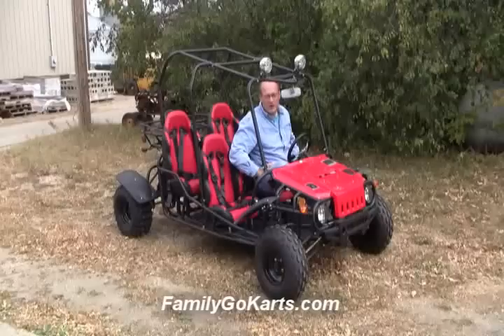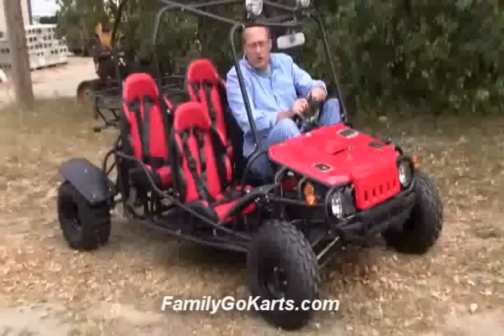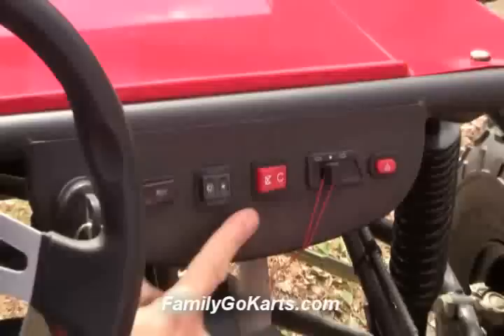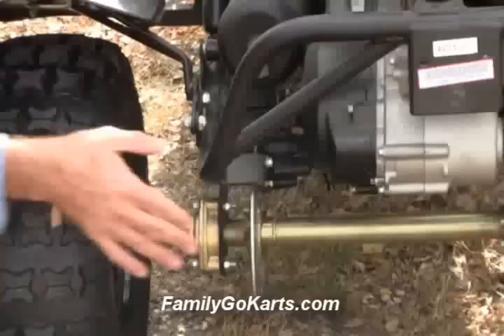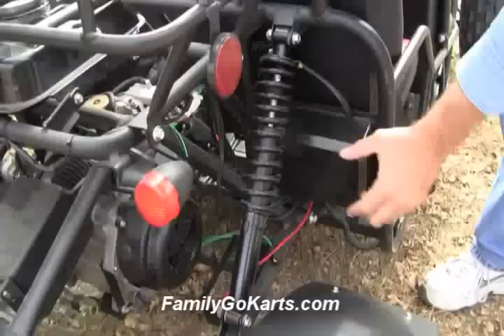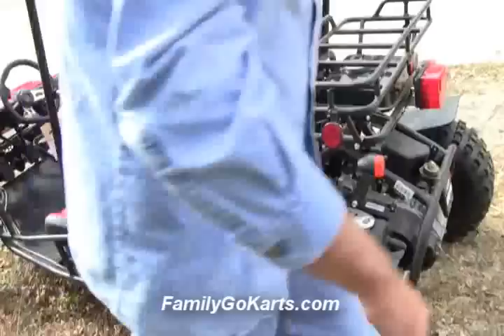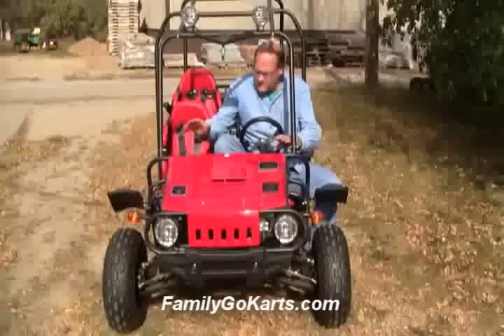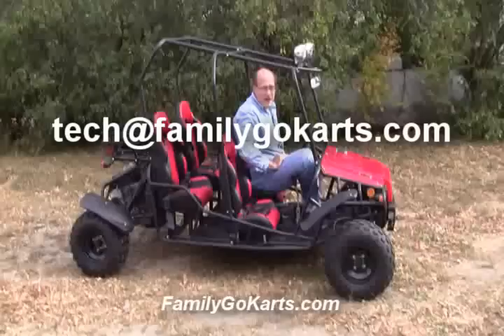Tao GTK4150 4 Seater Gokart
The Tao GTK4150 4 Seater Gokart is designed with families in mind! Four children can easily fit on this classical jeep styled gokart. It comes with a 150CC, air cooled, 4-stroke, 1-cylinder, automatic, electric start engine. The fuel tank can hold up to 1.2 gallons of fuel at one time. A simple hand shifter allows kids to easily switch between drive, neutral, and reverse. The GTK4150 4 Seater Gokart also comes with hydraulic disc front and rear foot brakes. Parents will love the features of a speed limiter and engine kill switch to better control the safety of their children. The gokart itself weighs in at 550 lbs. and can support up to 330 lbs.

Specifications--

    Engine Type: 150CC, Air cooled, 4-stroke, 1-cylinder, automatic
    Start Type: Electric start
    Transmission: Chain Drive
    Max Torque: 9.3N.m/5500r/min
    Engine Gear: D-N-R (Fully Automatic with reverse)
    Shift Gear: Hand
    Wheelbase: 77 inches
    Ignition: CDI
    Fuel Capacity: 1.2 gal
    Front Foot Brake: Hydraulic Disc
    Rear Foot Brake: Hydraulic Disc
    Tire Front: 19x7-8
    Tire Rear: 18x9.5-8
    Suspension Front: 15.15 inches
    Suspension Rear: 15.75 inches
    Remote Control: No
    Speed Limiter: Yes
    Engine kill switch: Yes
    Battery: 12V/9Ah
    Gross Weight: 550
    Net Weight: 462
    Max Loading: 330 lbs.
    Overall Size (inch): 96x54x59
    Carton Size (inch): 91x46x24
    Seat Height (inch): Front 15.75, Rear 21.65
    Ground Clearance: 5.9 in. after full load